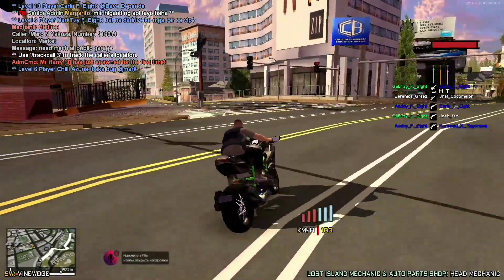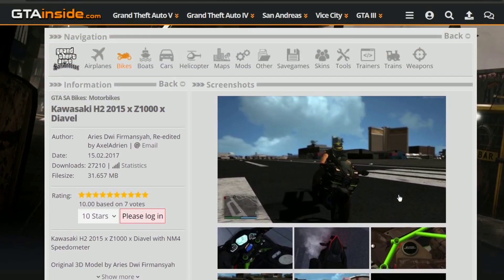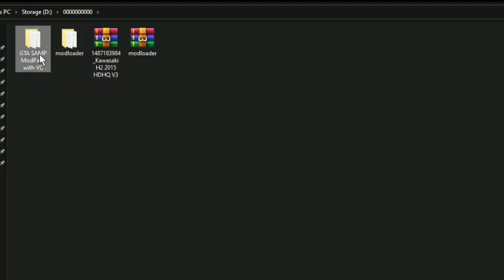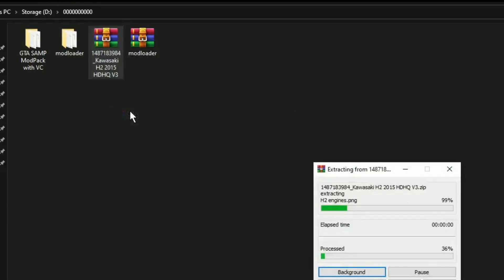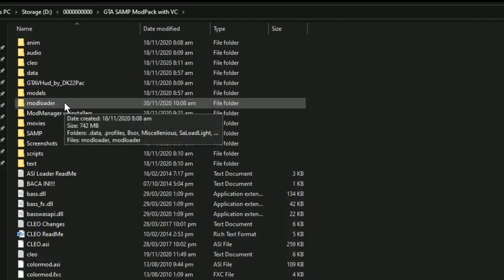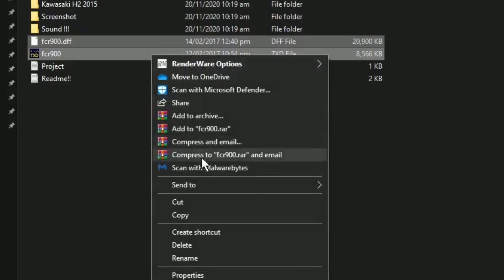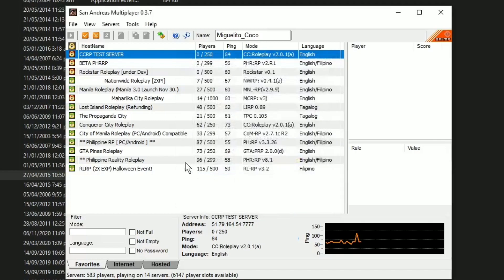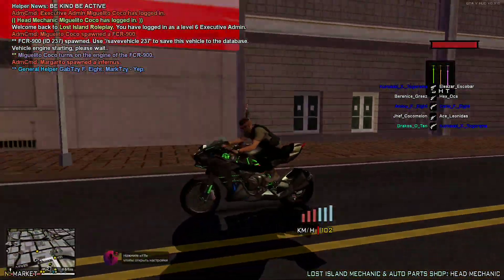Modloader Tutorial for GTA SA-MP PC || My new Kawasaki H2R!!! 😱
HIT LIKE 👍👍👍👍👍👍
Like my Page on Facebook ⤵️⤵️⤵️

➡️➡️➡️➡️➡️ Tutorials for PC User ⬅️⬅️⬅️⬅️⬅️
📌Tutorial for Mods on SAMP PC📌

Watch my ModPack that I use for SAMP PC

📌Tutorial How to Play on PC📌

➡️➡️➡️➡️ Tutorials for Android User ⬅️⬅️⬅️⬅️
📌Tutorial for Mods for SAMP Android📌

📌Tutorial How to Play on Android📌